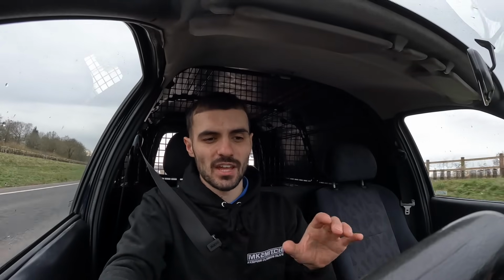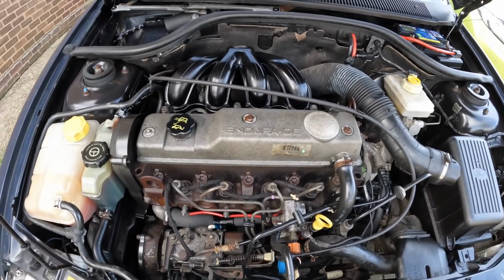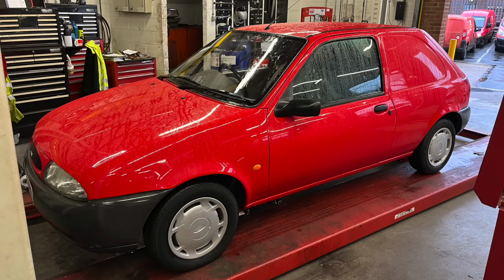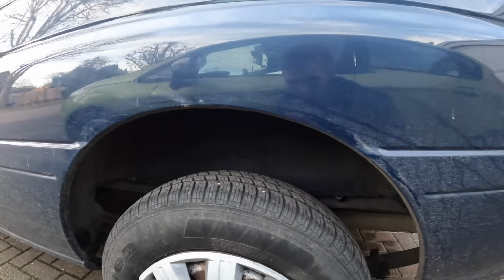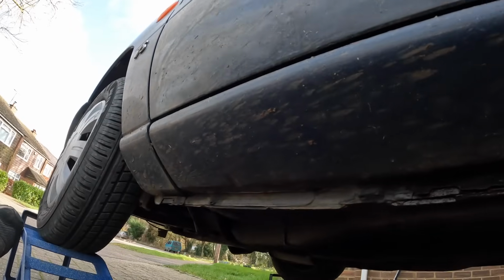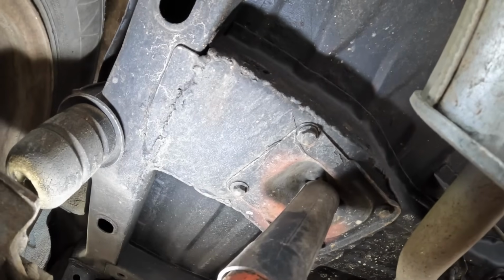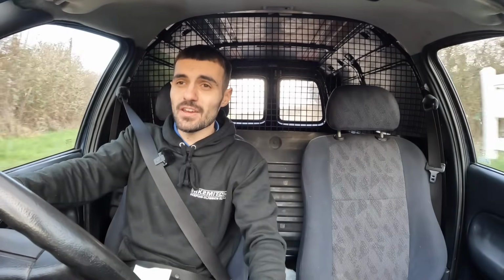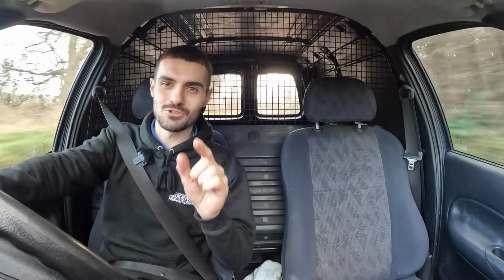I HAD TO PURCHASE THIS FORD ESCORT VAN FROM EBAY!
This video may come as a shock to many of you, as I already own 5 vehicles in my collection but there is always room for one more! Whilst browsing on eBay the other week I stumbled across this very clean looking Mk6 Ford Escort van. I've always loved these vans and I am constantly viewing them at auction as they become more sort after and rare year on year. I viewed the Escort van the day after spotting it on eBay and after a thorough inspection, I decided this is the one for me.

As you'll see in the video the Escort van isn't perfect but the bodywork is showing no signs of any rust, which was make or break for me. The underside has had various sections welded to a good standard but could do with tidying up a bit. Overall I am very happy with the purchase and hope to detail the van inside and out soon, as it's been a workhorse most of its life and could do with a few days of TLC!

Please do let me know what you think of my latest purchase & also tell me what you think I should do with the van!